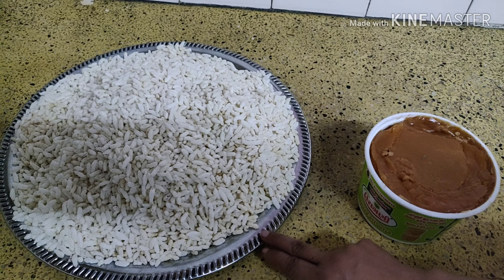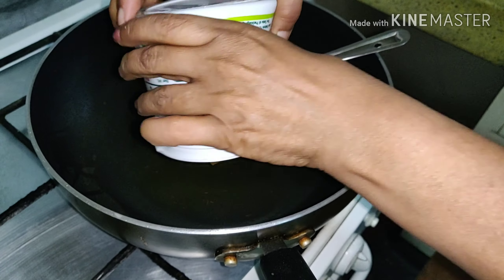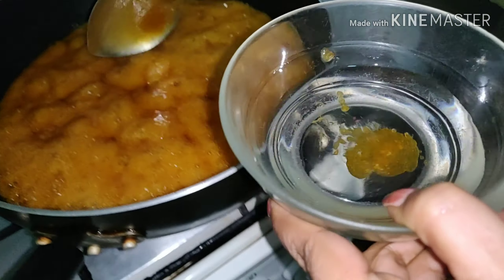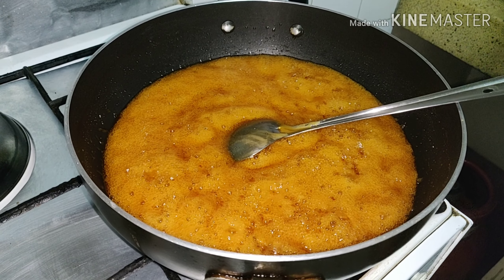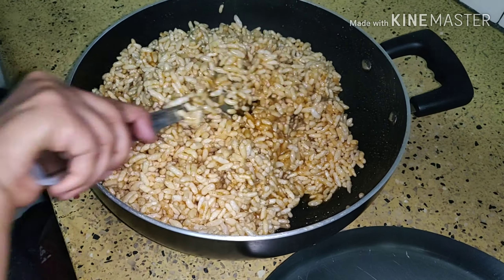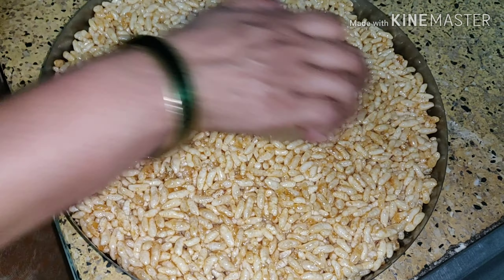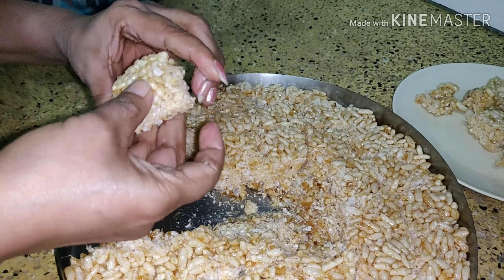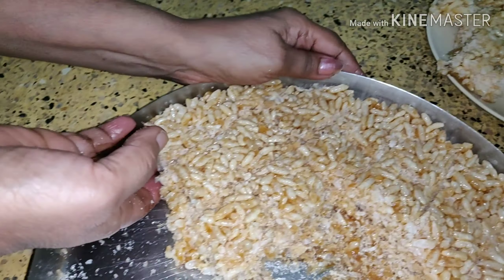Recipe of Puffed rice Chikki